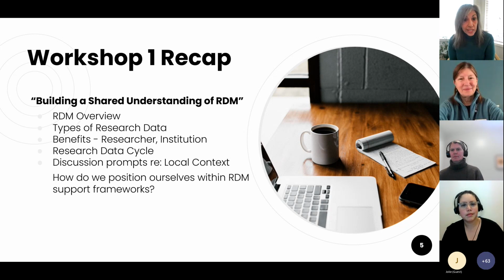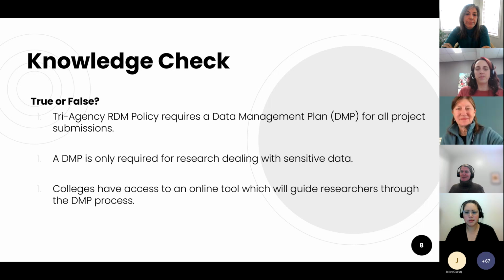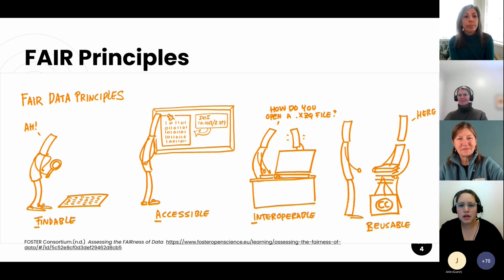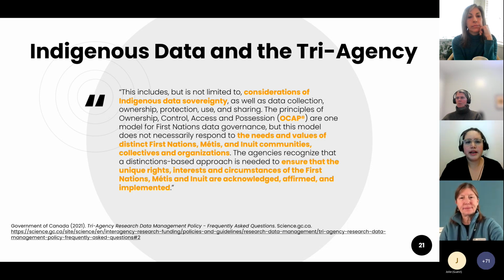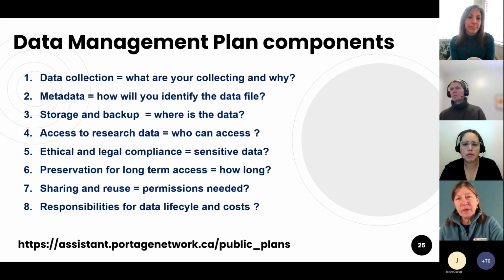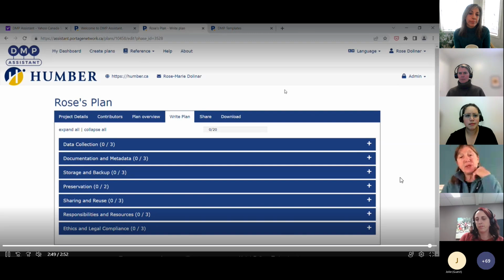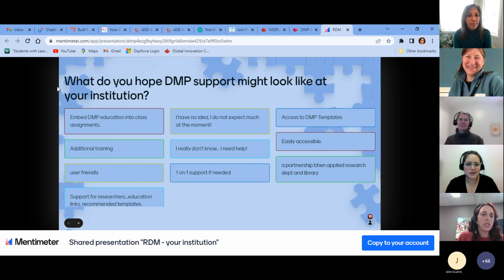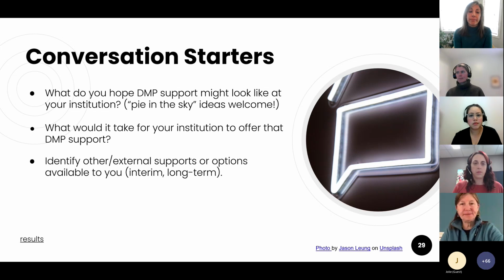Research Data Management | Session 2: Data Management Planning in the College Sector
This session is the second in a series of RDM workshops for College, CEGEP, and Polytechnic educational institutions involved in research activities. Workshop #2 serves as an introduction to best practices in research data management planning. Attendees will learn how to create a Data Management Plan (DMP) that fulfills funder requirements using the DMP Assistant. Research in College, CEGEP, and Polytechnic settings requires specific data management considerations (e.g. how to manage data generated in the course of an applied research project). Attendees will receive guidance on how research data management planning and DMPs may be supported in their local context and this workshop will provide tools that are readily accessible to researchers.